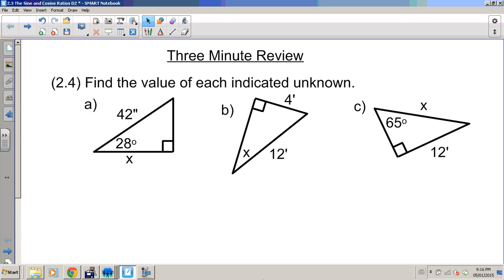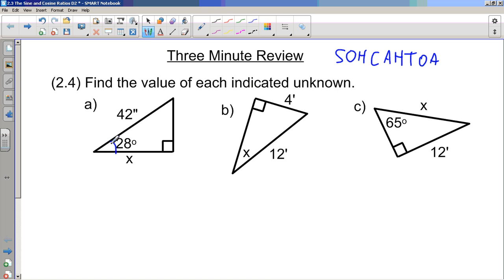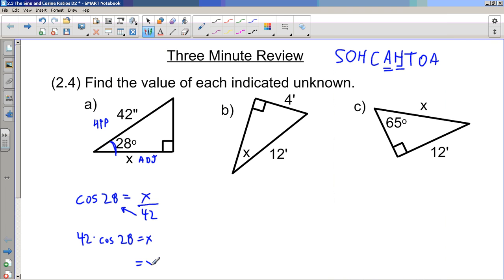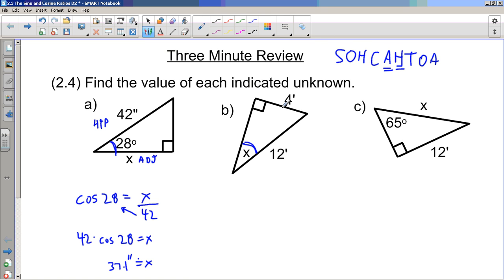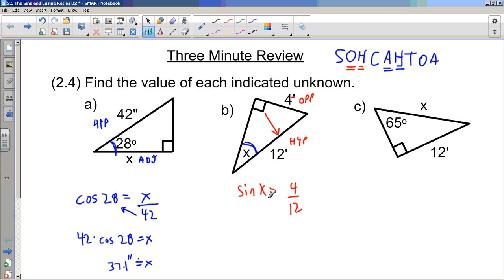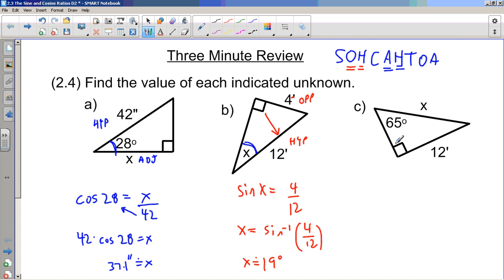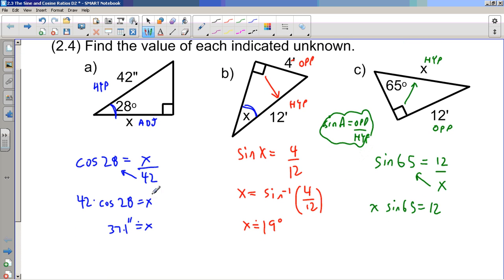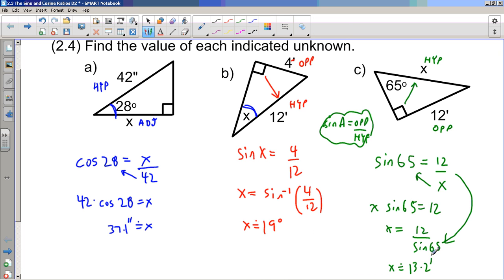MFM2P 2 3 Sine and Cosine Ratios D2 P1